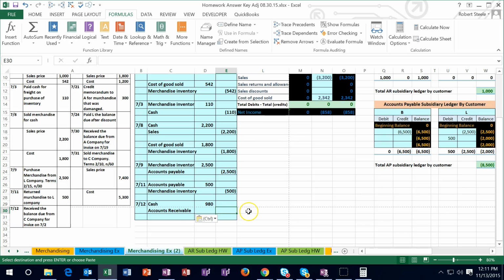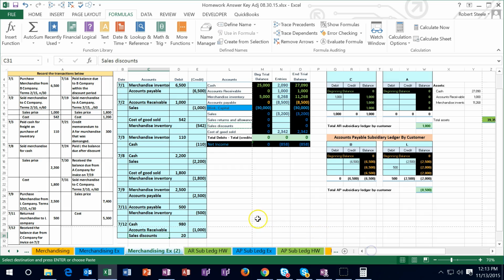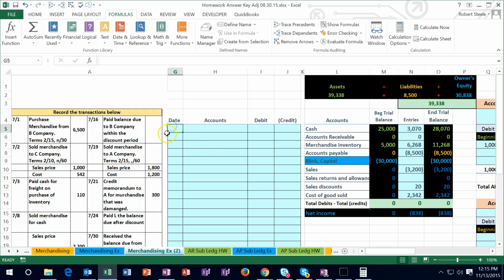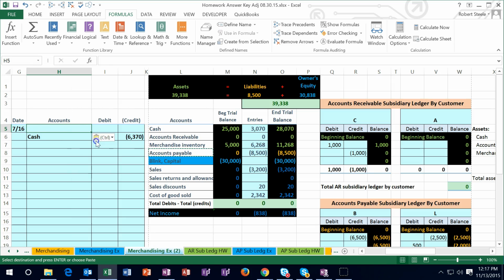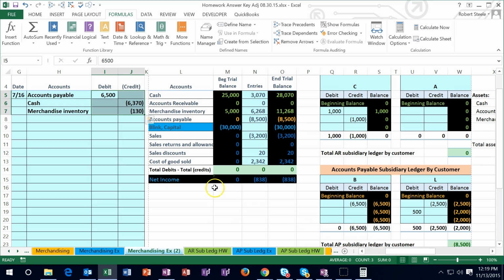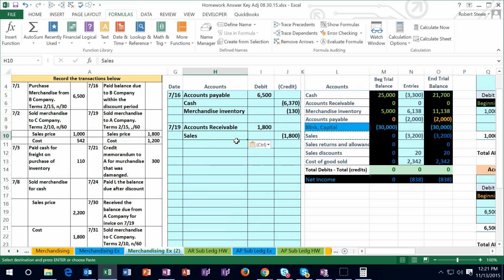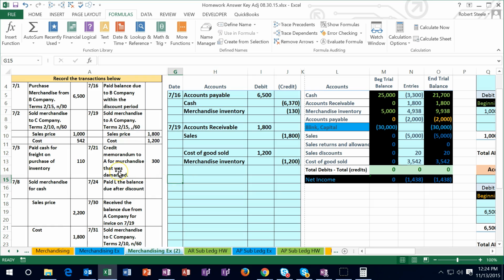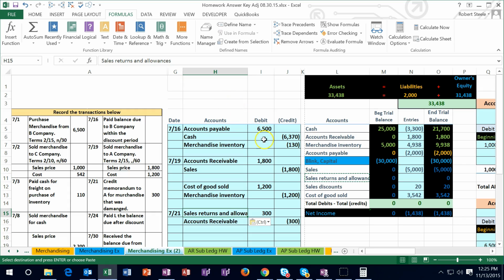500.30 Merchandising Ex Part 3-Accounting, Financial